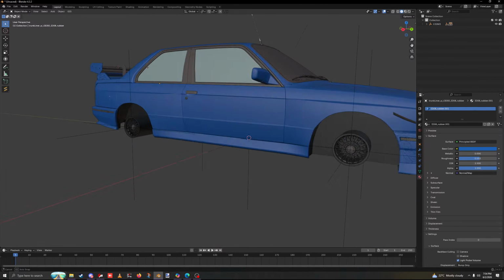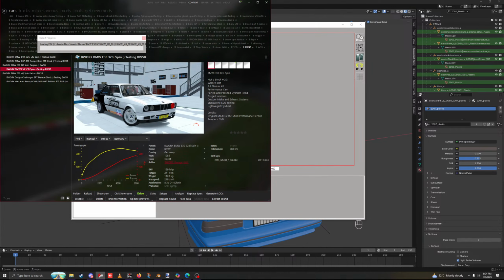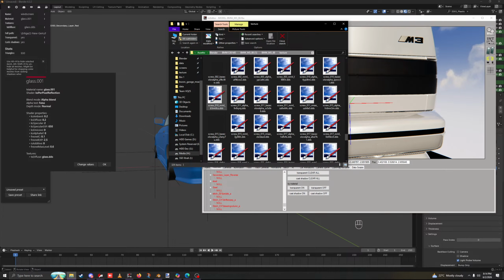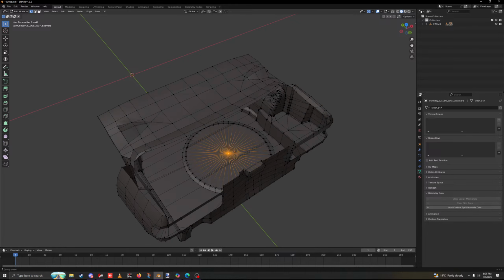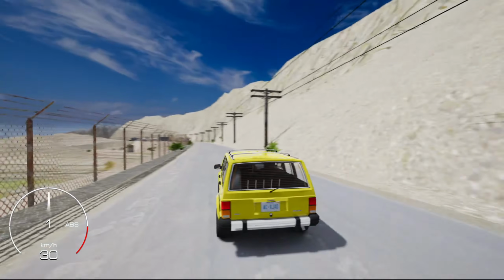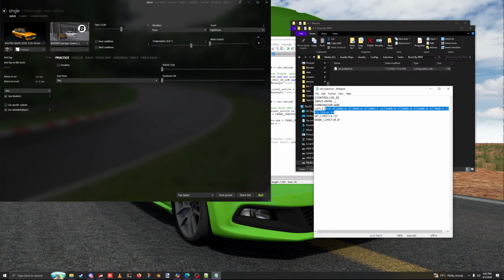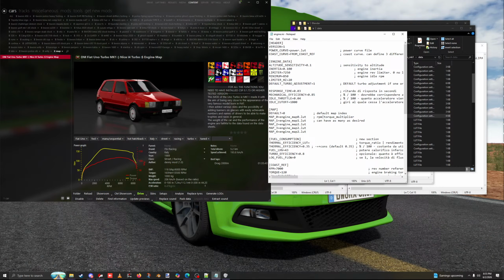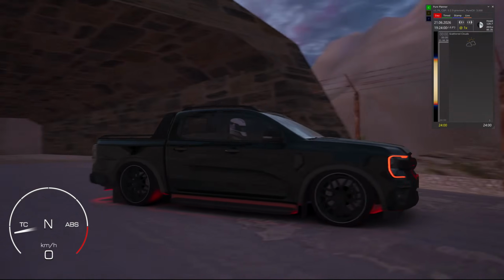🔴LIVE @ 8 PM | BMW E30 M3 Model Converting without The Jay :( | Week Day South African Server Stream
🔴 Live Daily Assetto Corsa Stream!
From 8–9 PM I mod Assetto Corsa (custom cars, tracks, and South African tings).
From 9–10 PM I drive online with the community on my free 24/7 dedicated server.

My Assetto Corsa server is free to join — everyone is welcome!

⚠️ Note: This stream may contain occasional strong language. Recommended for mature audiences.
Game Resources:
🎮 Wheel:
Thrustmaster T300RS

💻 PC Specs:
- 16GB RAM
⏱ Chapters:
0:00 Intro
0:30 Modding Session (8–9 PM)
1:00 Online Racing (9–10 PM)